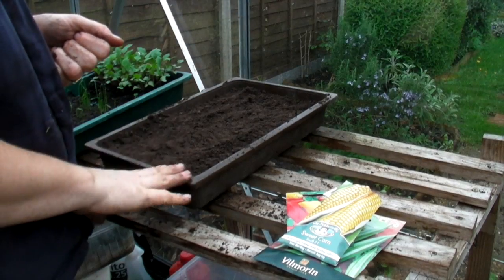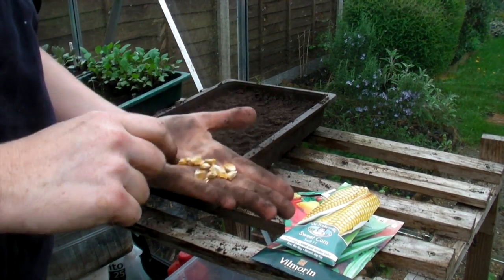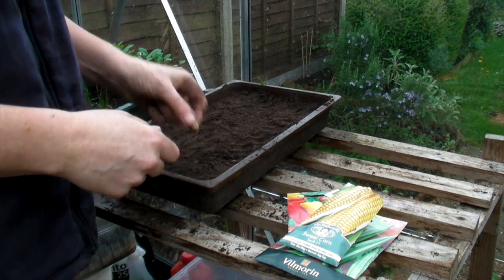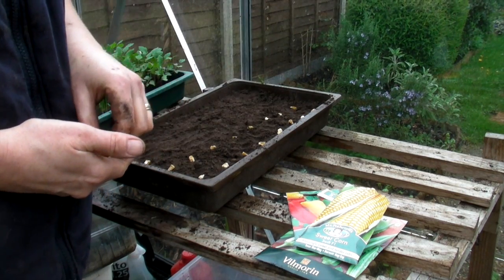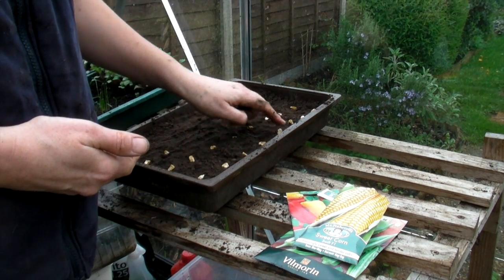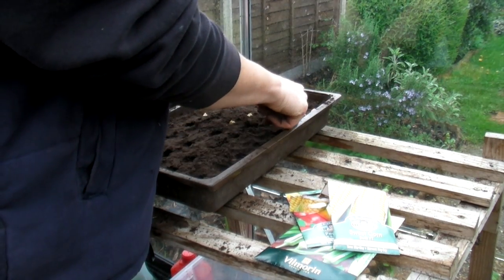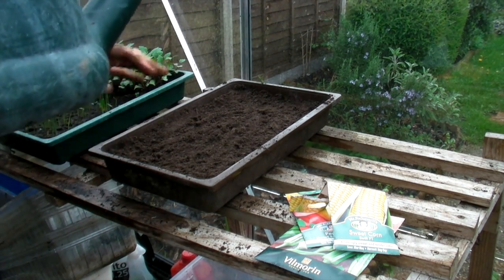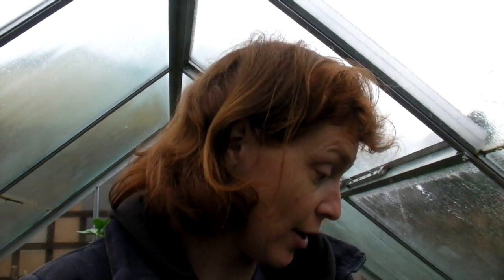Swift Sweetcorn - Claire's Allotment Part 224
Another request from some of you was for a video on how to sow sweetcorn. In this one, I'm sowing the variety Swift Sweetcorn.